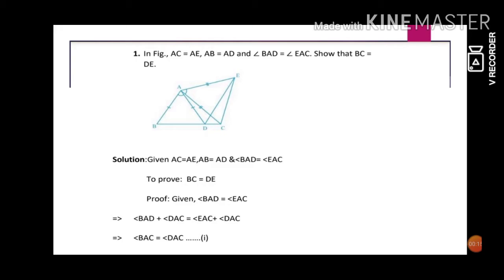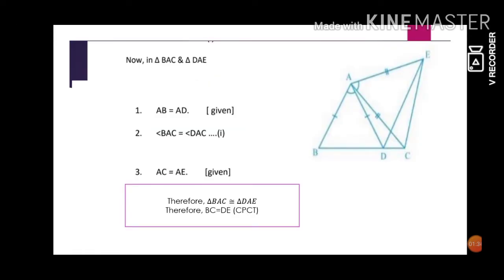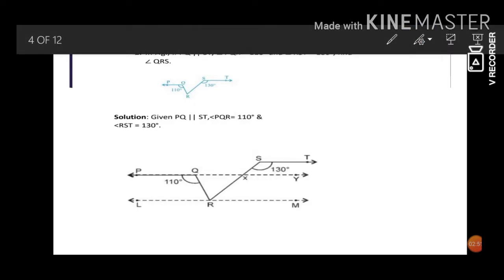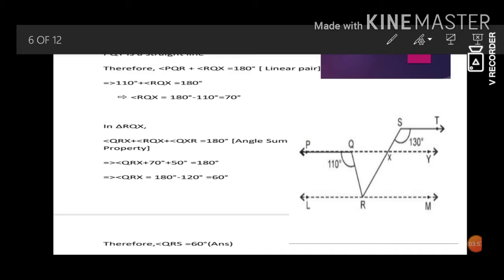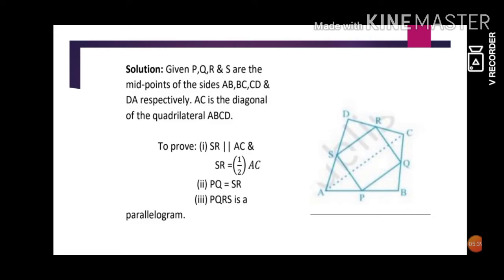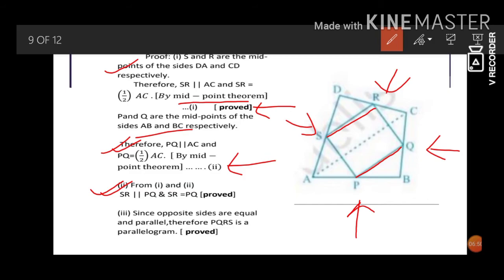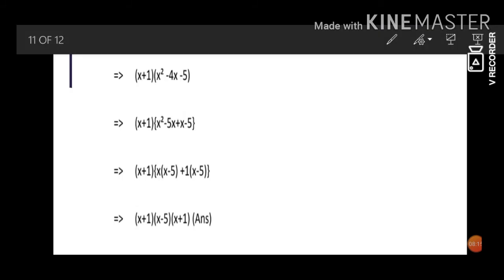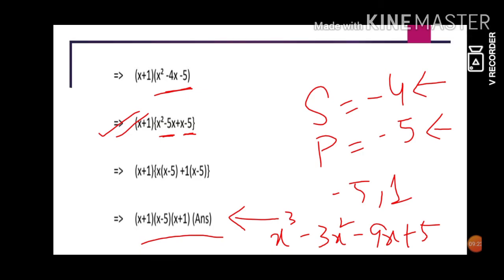Answer key of Mid-term Test 4